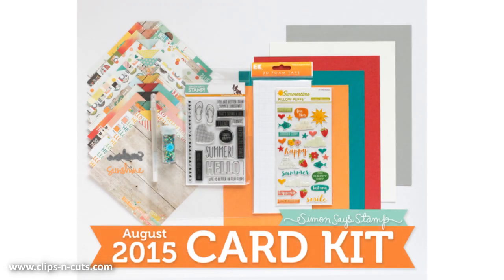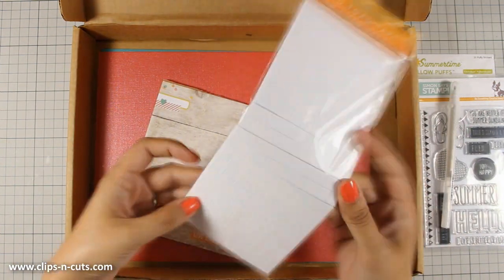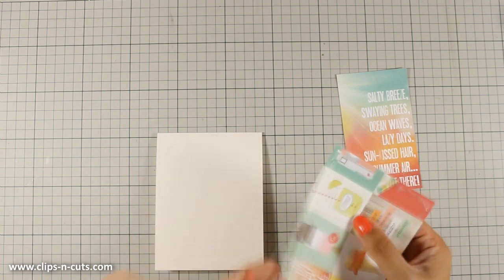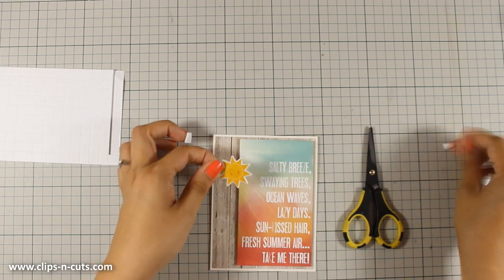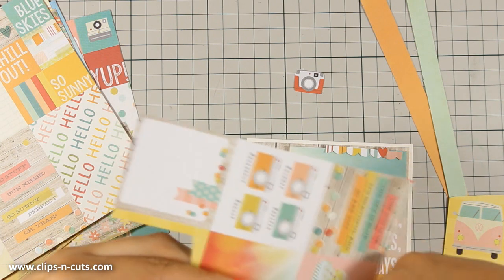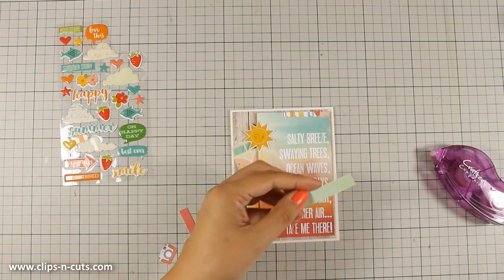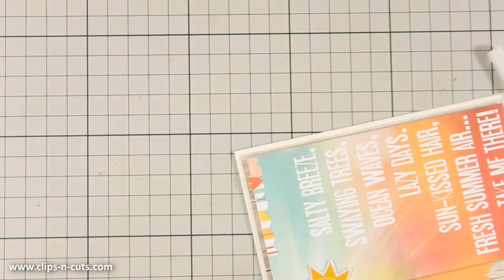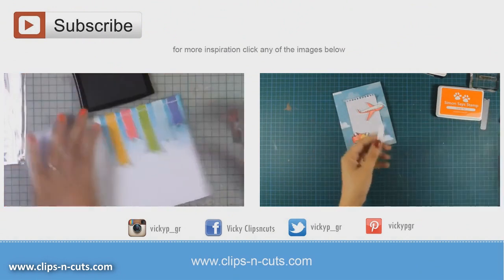SimonSaysStamp Card kit | August 2015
Step by step video on creating a summer card using patterned paper and no stamping! All supplies are from the SimonSaysStamp August 2015 card kit.

• Simon Says Stamp Card Kit of the Month August 2015 SUMMER SUNSHINE ckau15